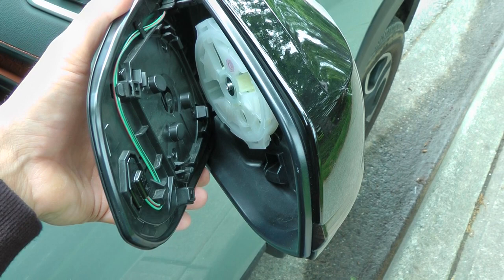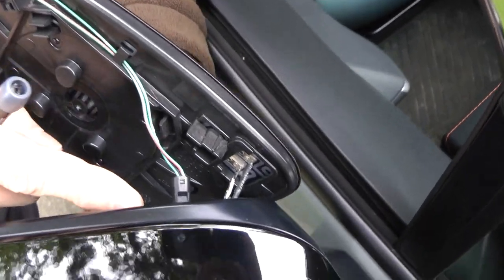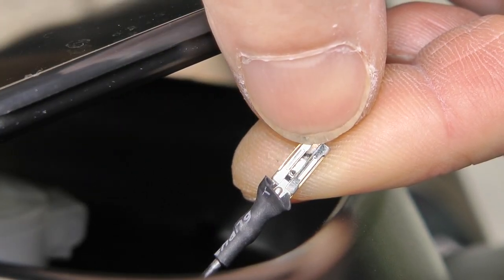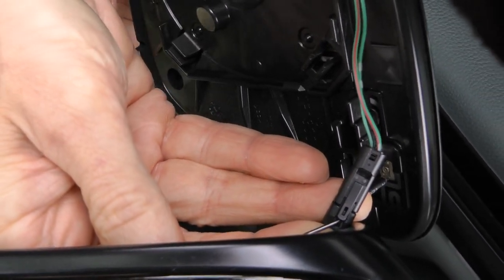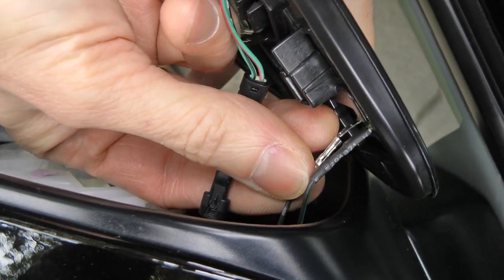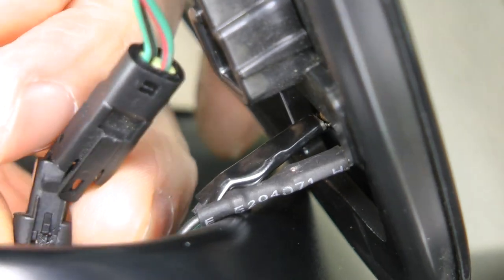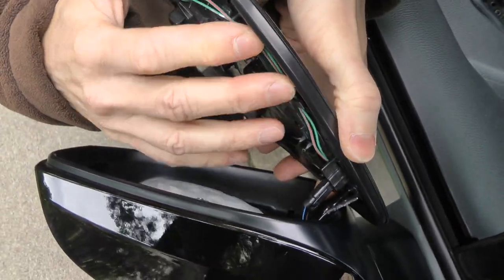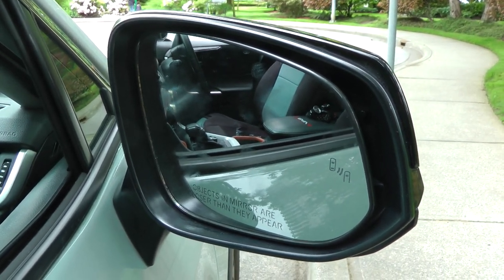Toyota RAV4 (2019-2024): Rear View Side Mirror Glass Replacement.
If you ever damage or break the outside rearview side mirror glass in your 2019, 2020, 2021, 2022, 2023, and 2024 Toyota RAV4, in this video we will show how to replace it.

Right Mirror Glass Part # - Toyota (87931-42E50).
Left Mirror Glass Part # - Toyota (87961-42E20).

PRODUCT LINKS:
1. LEFT - Exterior Mirror Glass Heated Blind Spot LH Side for Toyota Rav4
2. RIGHT - Exterior Mirror Glass Heated Blind Spot RH Side for Toyota Rav4

RECOMMENDED TOOLS:
1. UTILITY KNIFE - Fiskars Utility Pro, Retractable Knife
2. PRECISION SCREWDRIVERS - Wera - Kraftform Micro Set/12 Pc Sb 1 with Pouch
3. ELECTRICAL TAPE - 3M Scotch Electrical Tape, 3/4-in by 66-ft
4. HEAT SHRINK TUBING - Wirefy Heat Shrink Tubing Kit - 3:1 Ratio Adhesive Lined, Marine Grade Shrink Wrap - Automotive Industrial Heat-Shrink Tubing - Black, Red 200 PCS

Camera Used To Record This Video: Panasonic HDC-TM700 Hi-Def Camcorder with Pro Control System & 32GB Internal Flash Memory (Black)